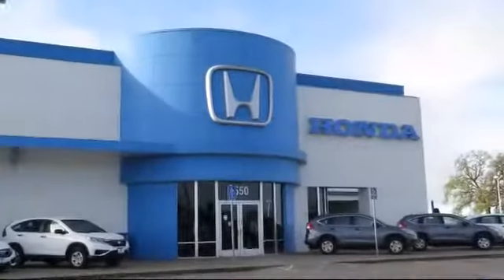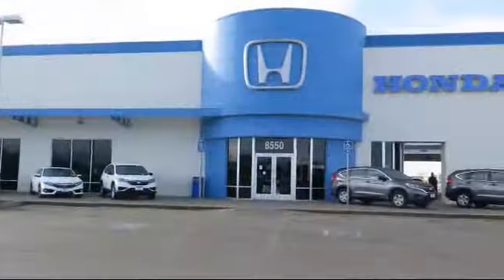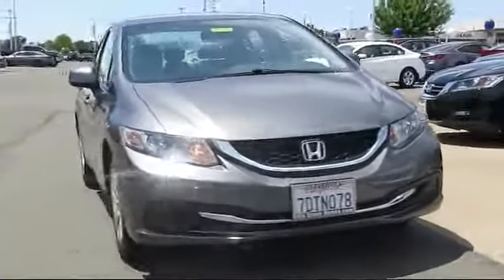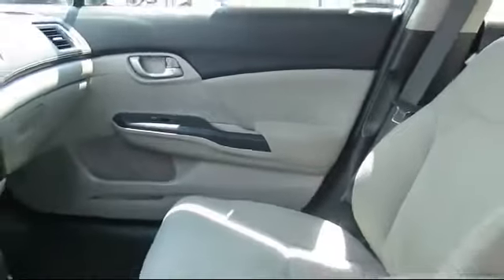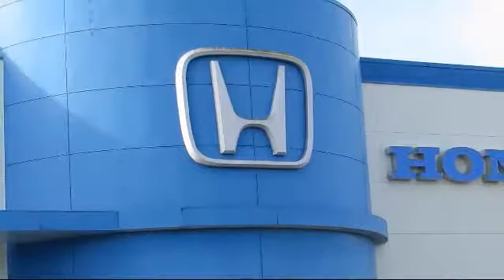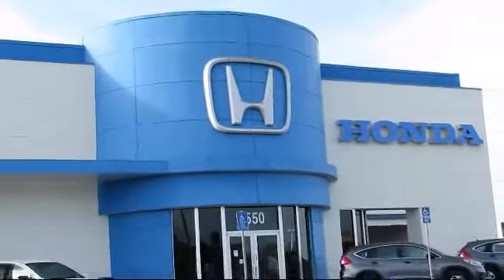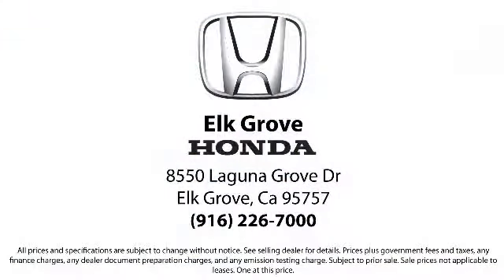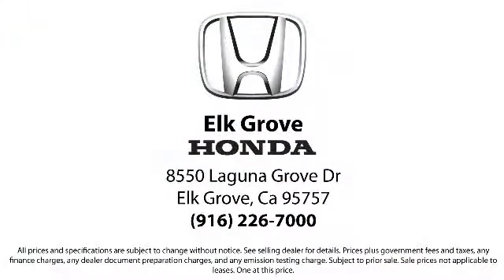2013 Honda Civic Sedan LX Sacramento Elk Grove Roseville Stockton Folsom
2013 Honda Civic Sedan LX Stock Number: 71234 Vin:19XFB2F50DE264173.